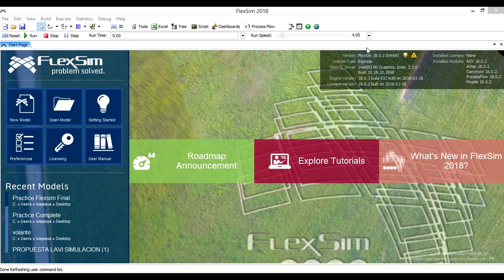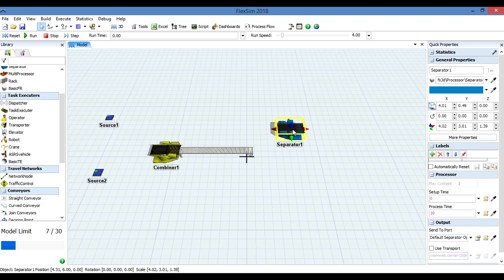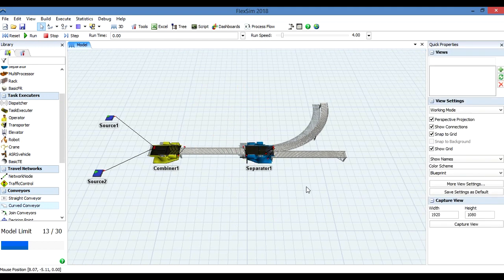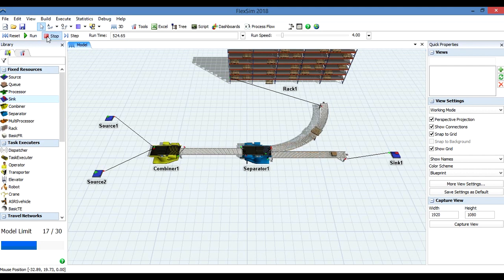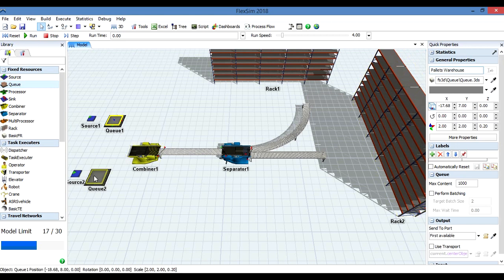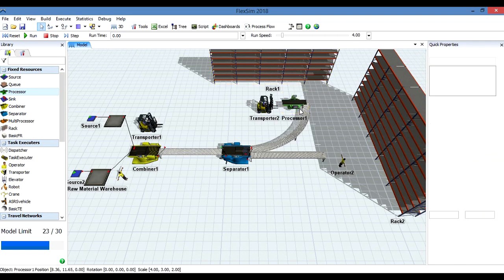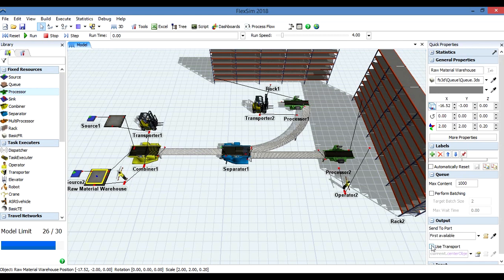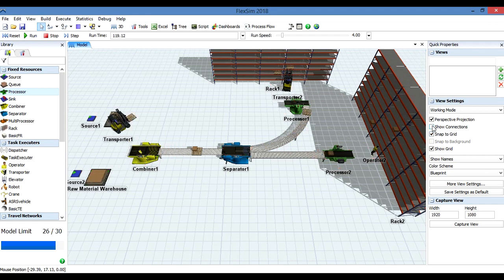Combiner and Separator in Production Models with Flexsim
In this video we are going to add new resources to our models; The combiners, separators and conveyors.

If you found this video helpful I would really appreciate if you support me by pushing the subscribe button or giving me a thumb up, that would motivate me to keep making (and improving) more content like this :)